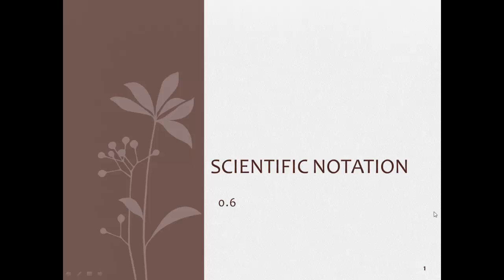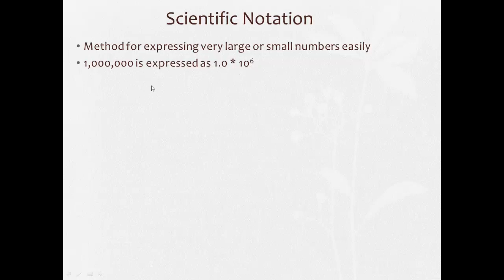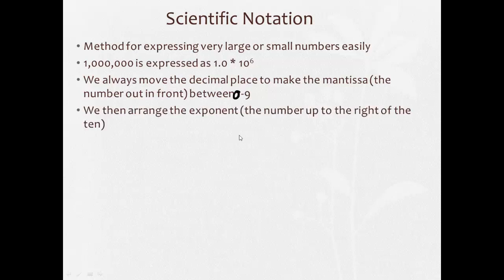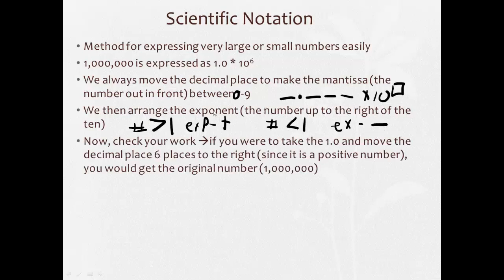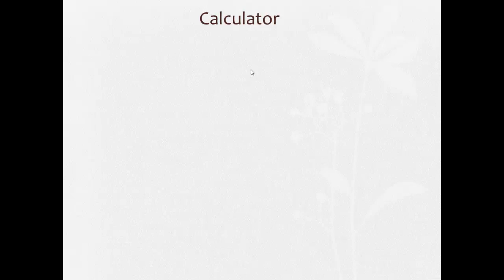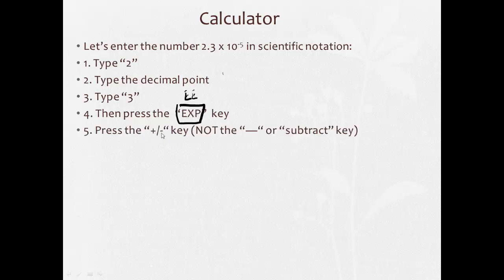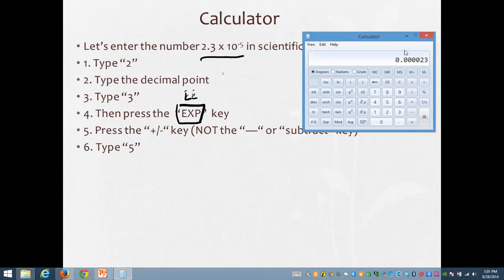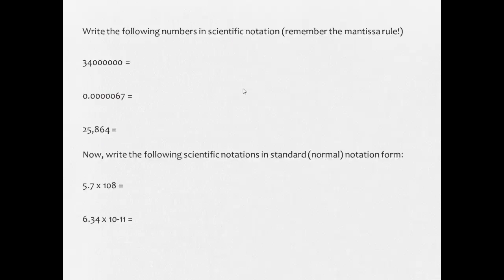0 6 Scientific Notation